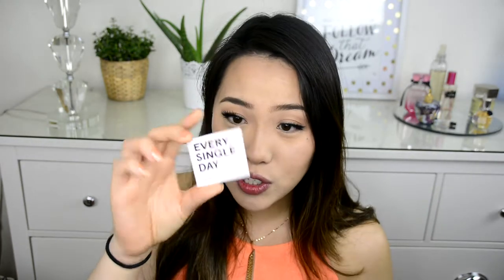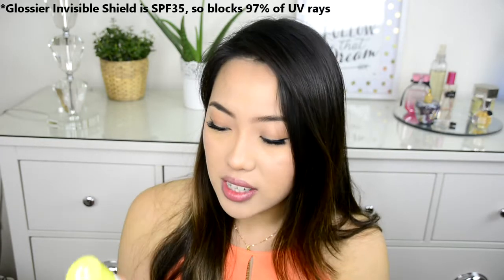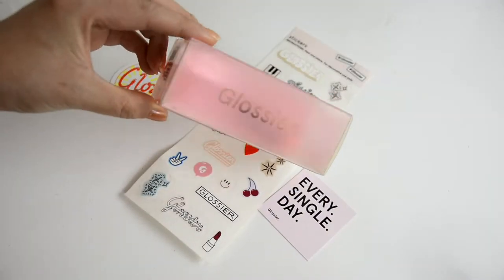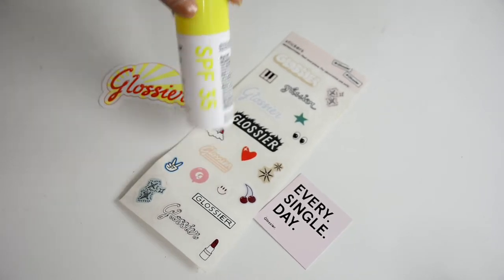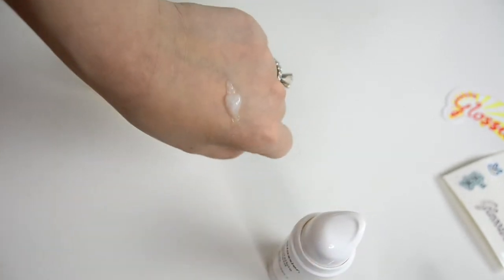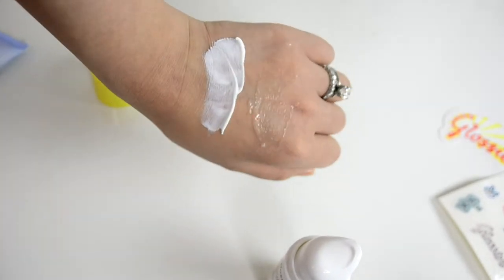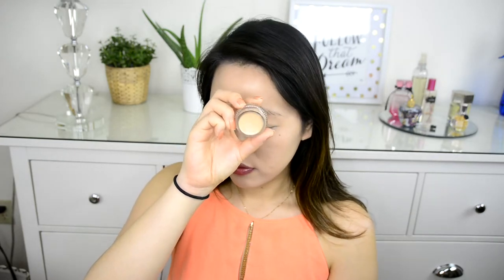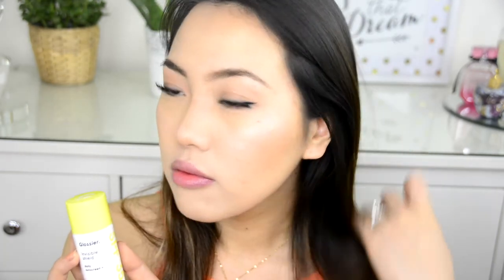GLOSSIER INVISIBLE SHIELD - COMPARISON, Demo + Suncreen 101!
Hope you enjoy this tutorial/demo/review/swatches/EVERYTHING (haha) about Glossier's NEW clear daily sunscreen--the Invisible Shield!

This is also a "sunscreen 101" info session about why it's important to wear products containing SPF. I also swatch Invisible Shield next to another popular face sunscreen, hope you enjoy!!

Other products mentioned: Neutrogena Ultra Sheer Sunscreen SPF 55

Additional tags: best skincare, skincare favorites, best anti aging products, anti aging favorites, sunscreen 101, all about sunscreen, SPF products, sun damage, sun protection, brightening skin, brighter skin, even skintone, asian makeup, asian skincare, korean skincare, korean makeup, favorites, beauty, makeup